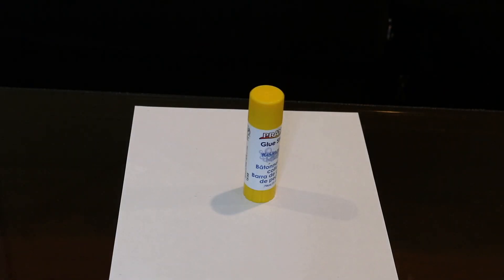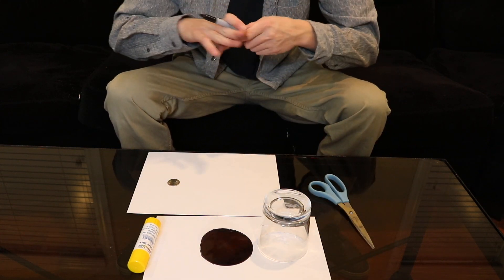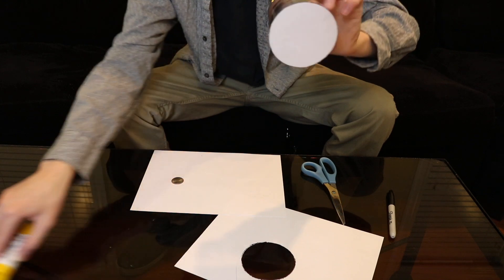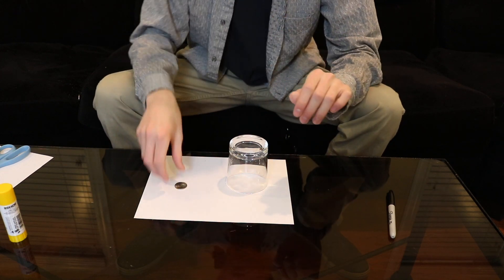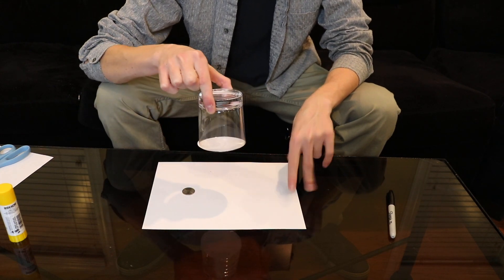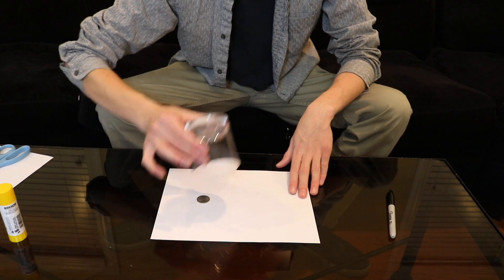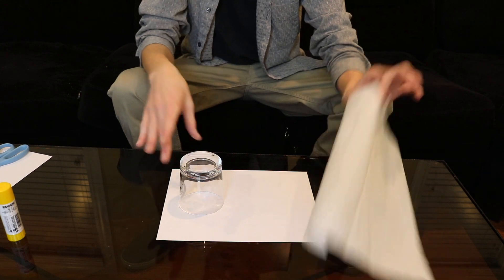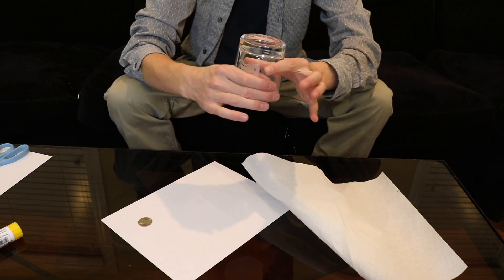WORLDS EASIEST MAGIC TRICK REVEALED !!!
This has to be one of if not THE easiest magic trick you can do. Most really “easy" magic tricks you see on youtube arent even cool but I think this is one of the best looking beginner magic tricks you can perform so I thought I would teach it to you guys.